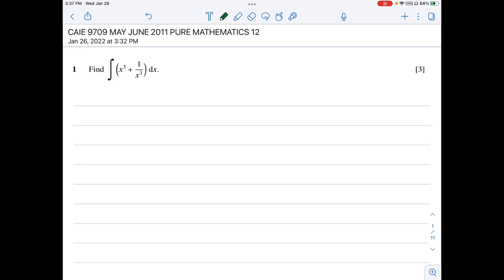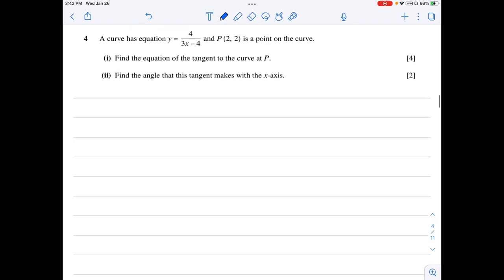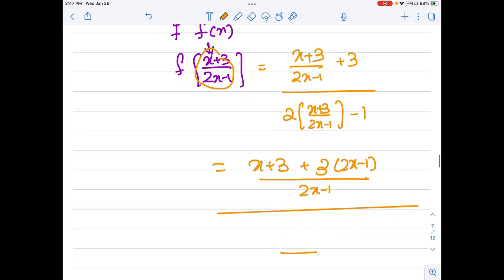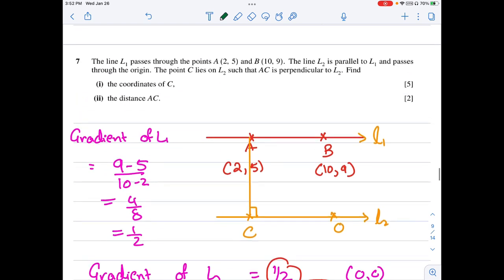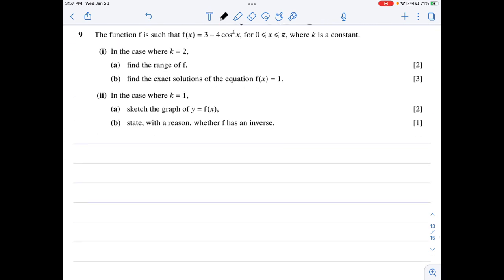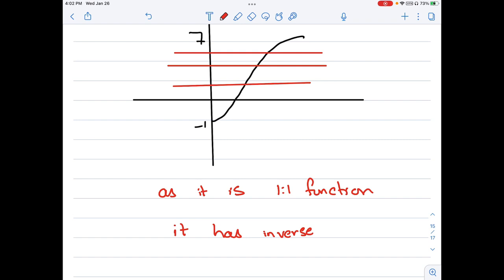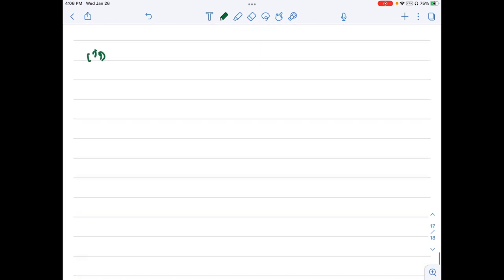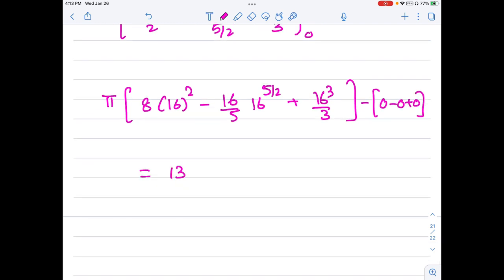Guided Solutions 9709 Pure Mathematics 1 May June 2011 Paper 12